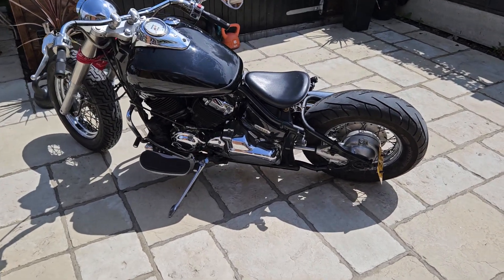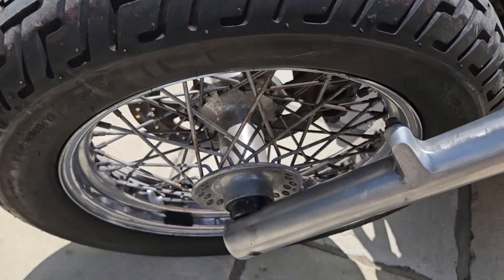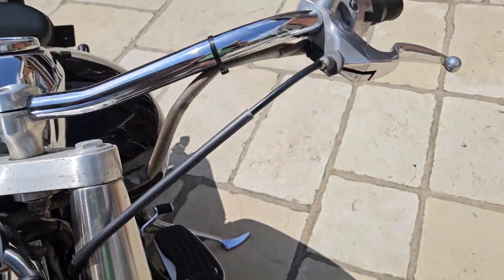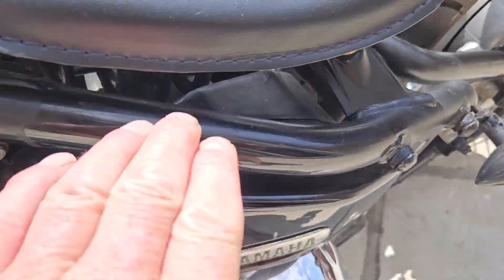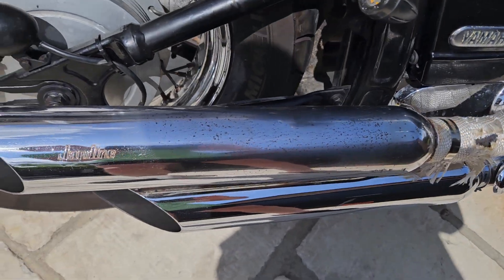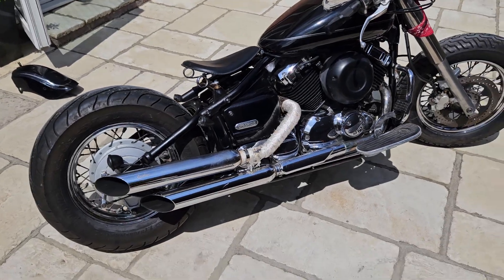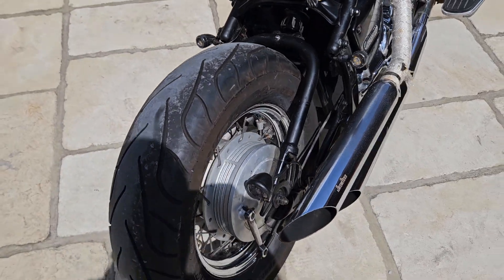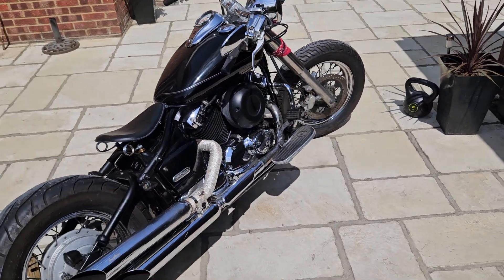YAMAHA XVS 650 BOBBER